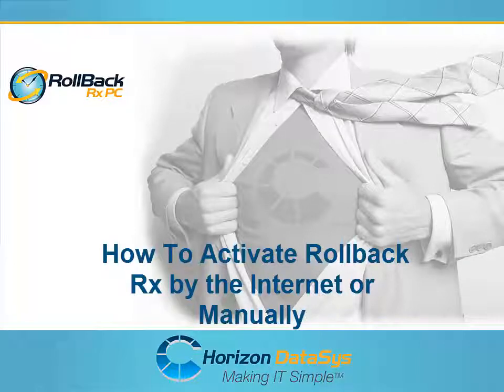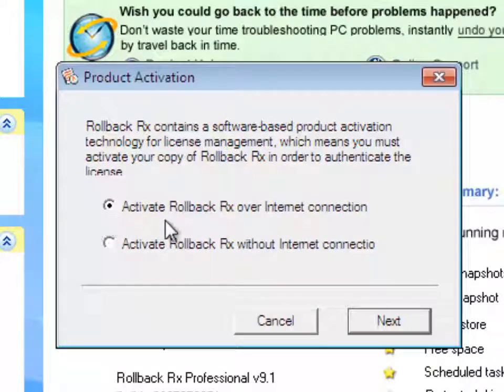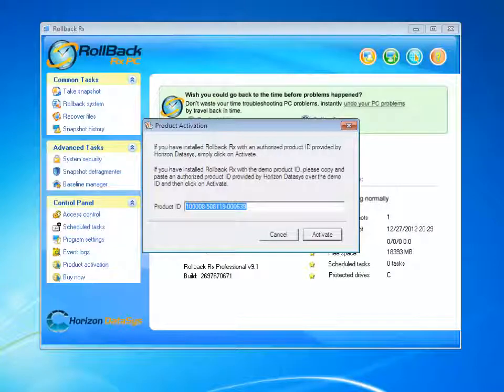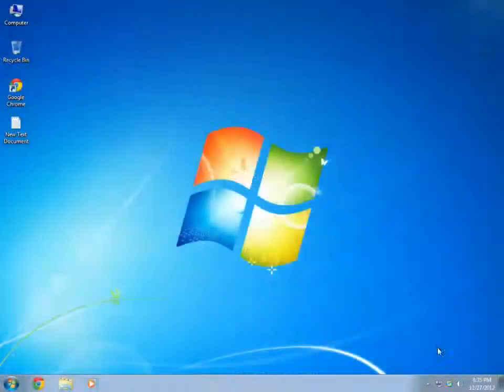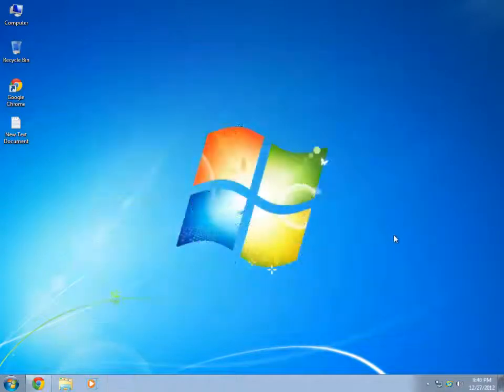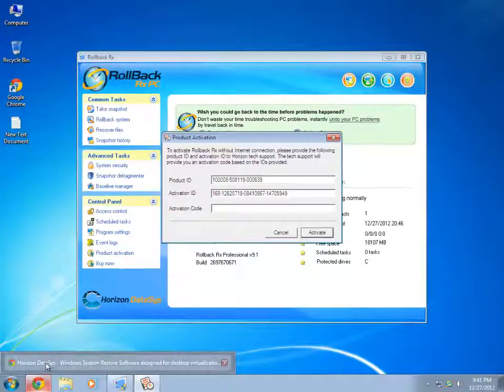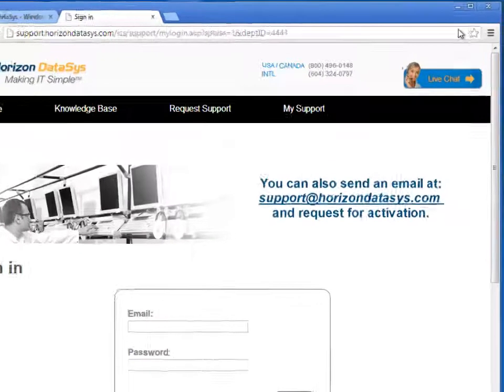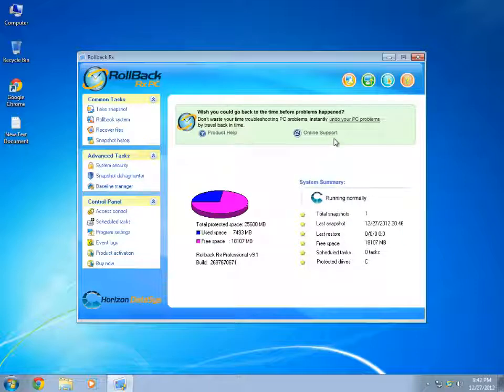RollBack Rx - How to activate over Internet connection or manually